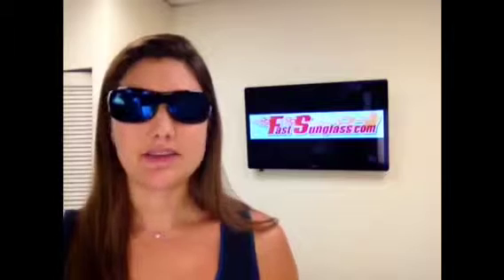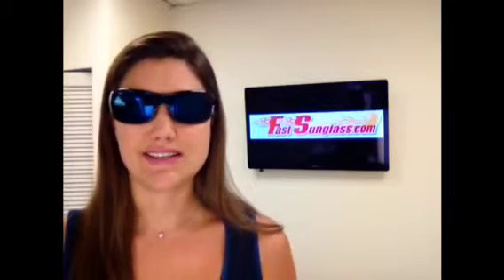Bolle large sunglasses